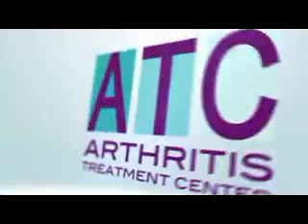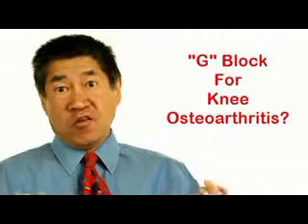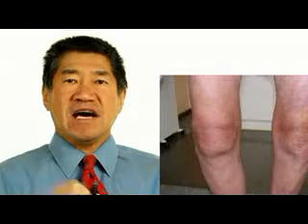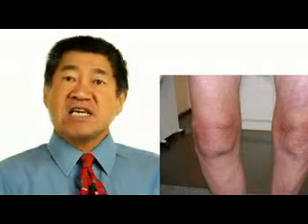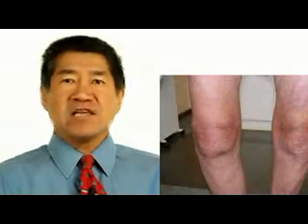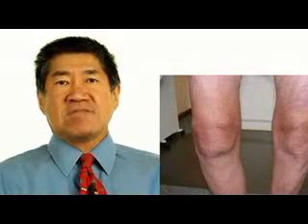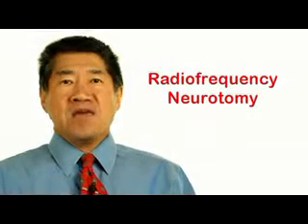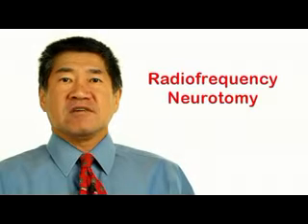A new treatment for knee osteoarthritis with a funny name... "G" Block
A new treatment for knee osteoarthritis with a funny name

G block for knee osteoarthritis?
Although surgery is generally effective for patients with advanced osteoarthritis of the knee,  individuals with multiple medical conditions may not be appropriate surgical candidates. In patients who have failed traditional therapies, radiofrequency (RF) neurotomy might be a minimally invasive treatment with low risk of complications.
This procedure is based on a theory that blocking the nerve supply to a painful area may alleviate pain and restore function. Several nerves can be approached with a needle under fluoroscopic guidance. Patients can get a diagnostic nerve block to determine if this will provide adequate relief. Since the purpose is to block the genicular nerves, it is called a G block. Not a G spot or G string... a G block.

Comment: This seem to be a safe, effective, and minimally invasive procedure for chronic knee OA patients.  The procedure can also be repeated if necessary when nerves regenerate. Unfortunately, it does nothing to regrow cartilage.